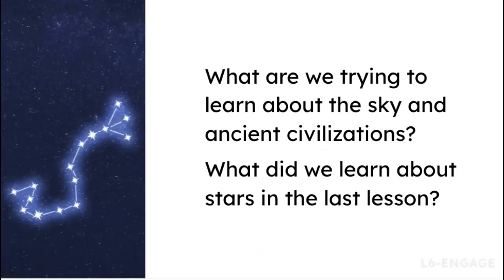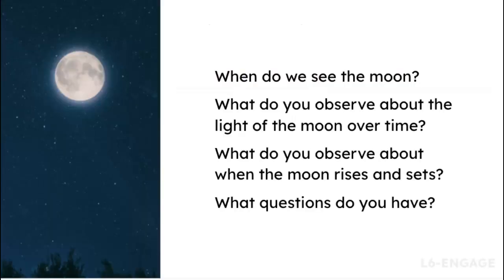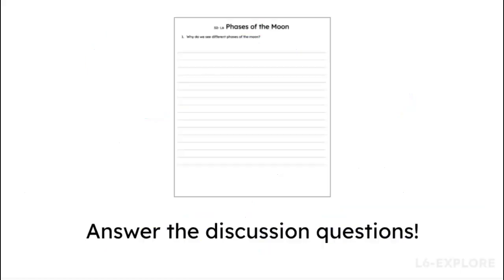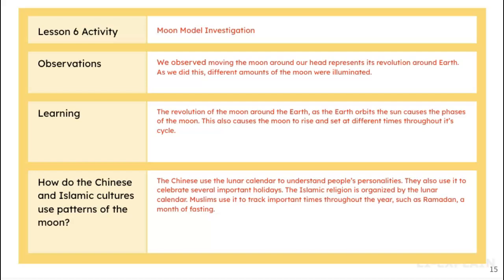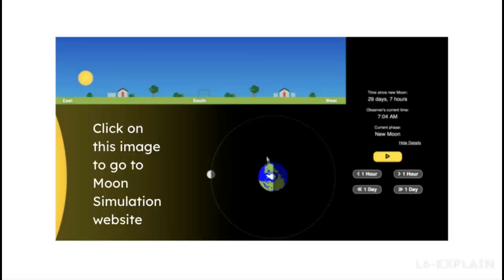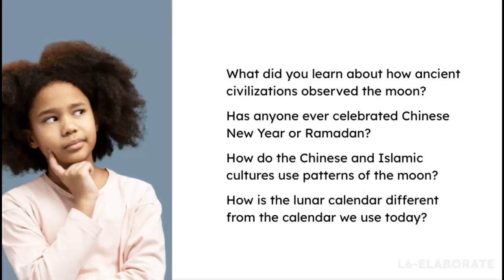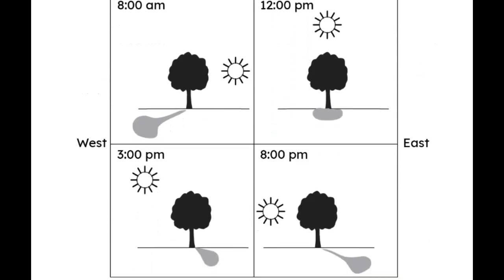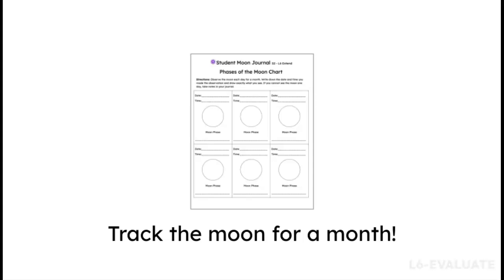Unit 23 Lesson 6 Video